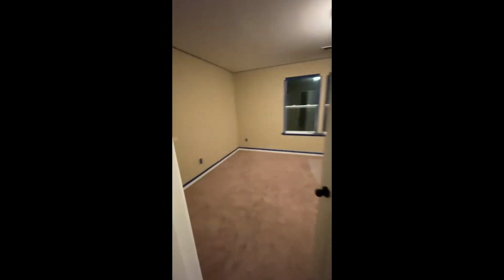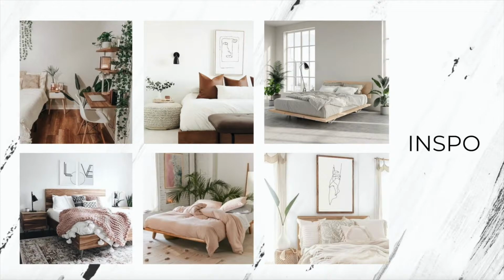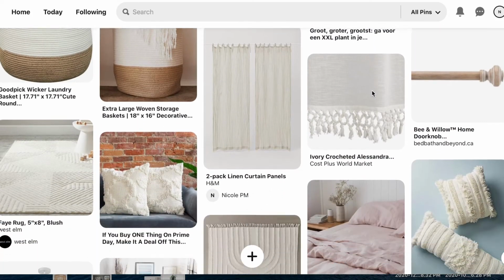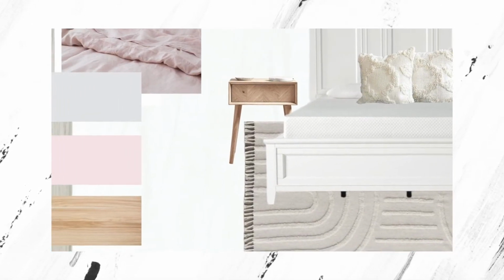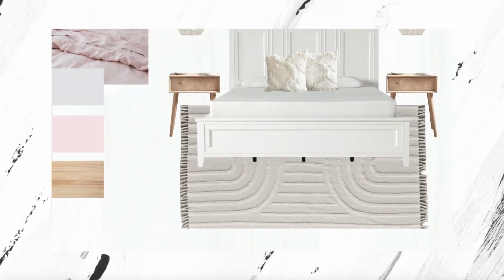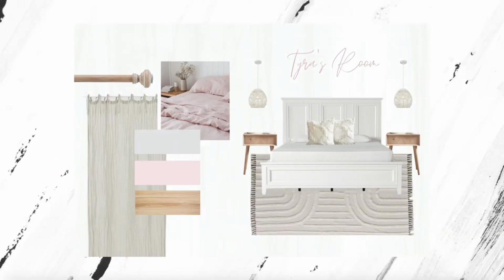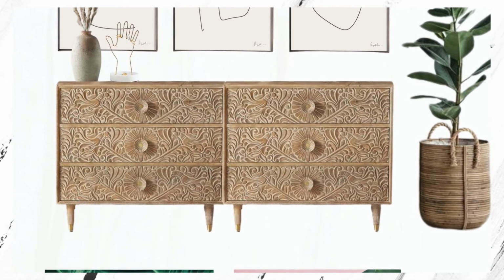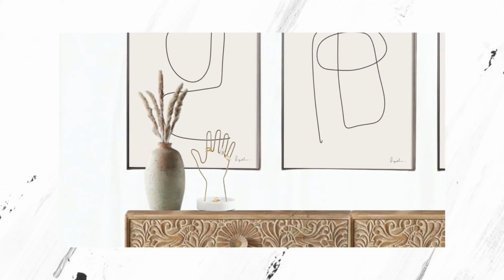Bedroom Makeover // How to plan a room transformation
This week I am going to walk you guys through a real case scenario of starting a room from scratch and developing a mood board and aesthetic for your space. I hope these tips can give you some ideas on how to makeover your own space!

If you decide to recreate this I would love to see it! Tag me at @madebypico on Instagram and follow me for video alerts, and decor inspiration!

I am creating these videos for you so I love to hear your thoughts, comments, or recommendations! If there's anything you would like to learn how to do I would love for you to suggest it! I hope my videos give you unique creative ideas!